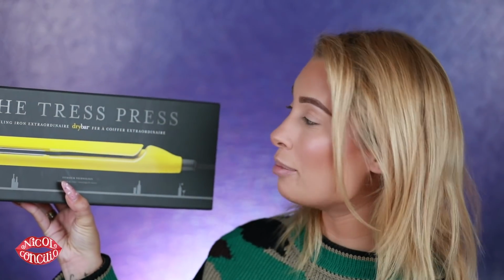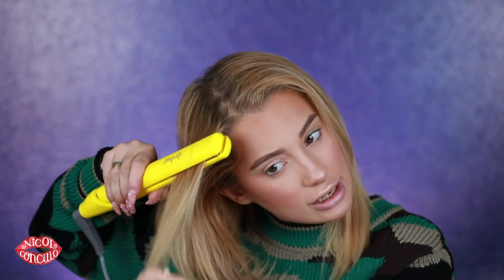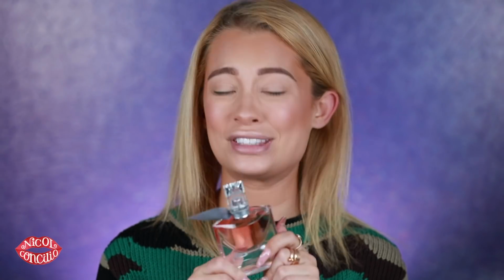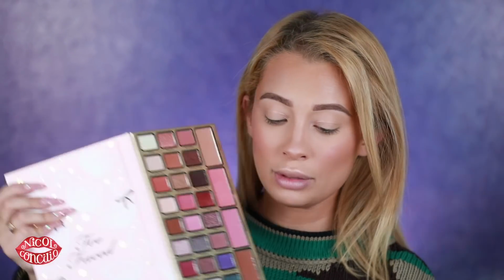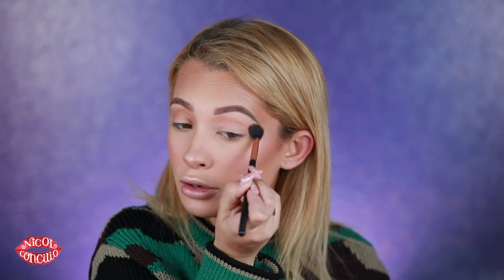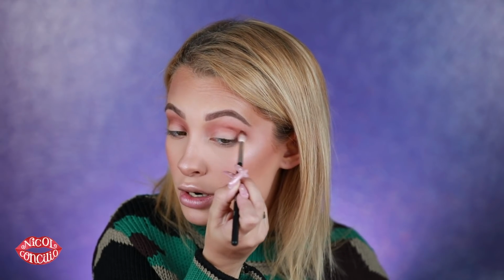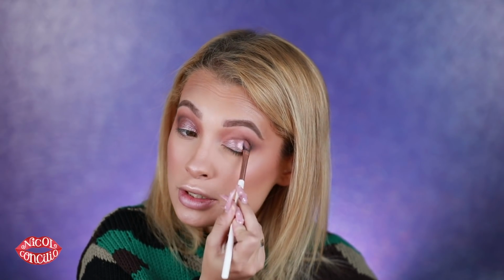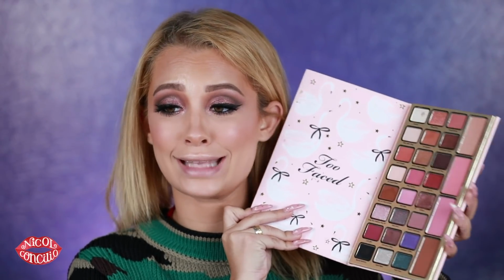HOLIDAY GIFT IDEAS + EYESHADOW TUTORIAL